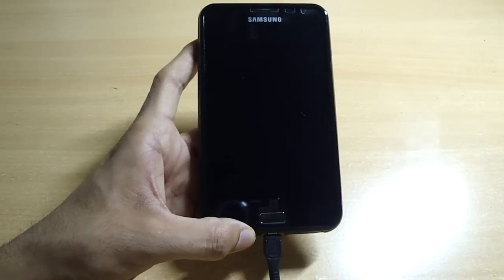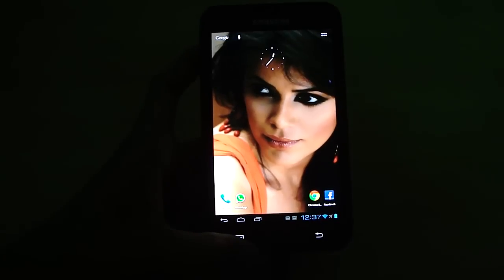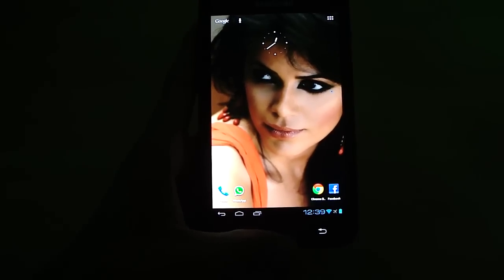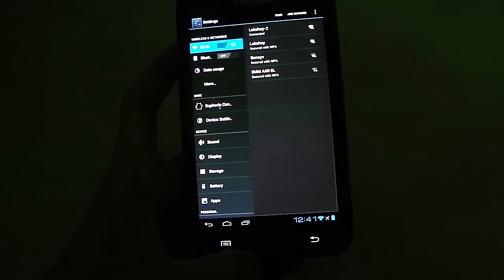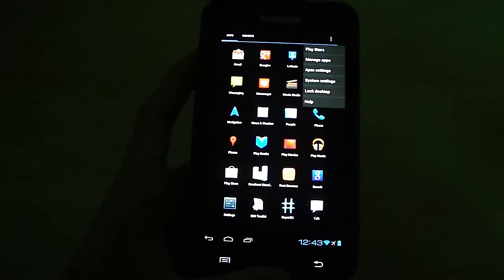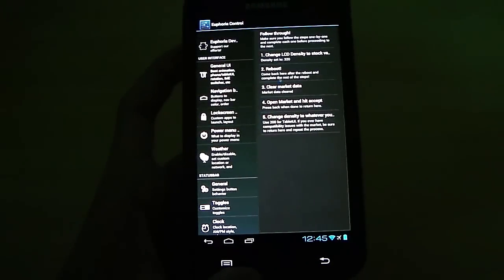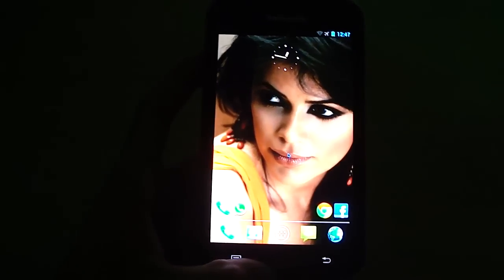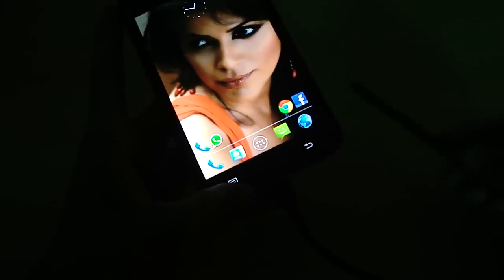ICS Stunner Rom (v 4.3 or 4.4) for Galaxy Note In-depth review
This is one of the best ICS Roms available right now for Galaxy Note. Here is another nice little tweak:
System settings- Device Settings- Screen- Mode- Change it to "Dynamic"

The colors will really pop. Just like mine :)